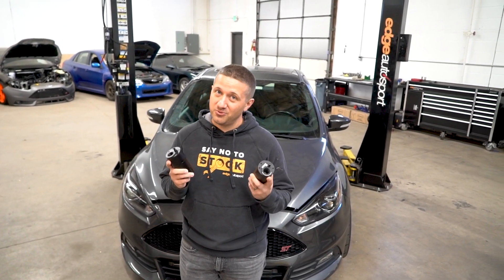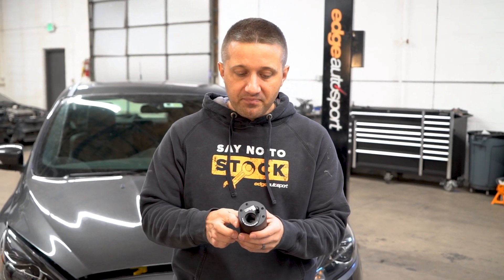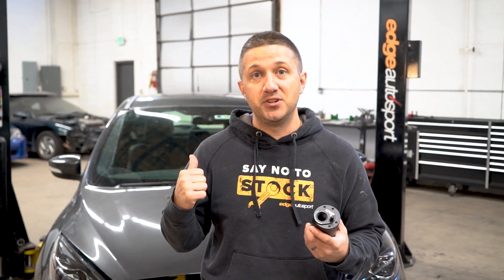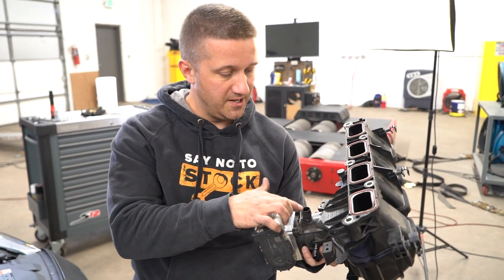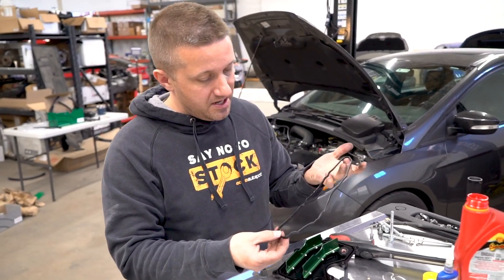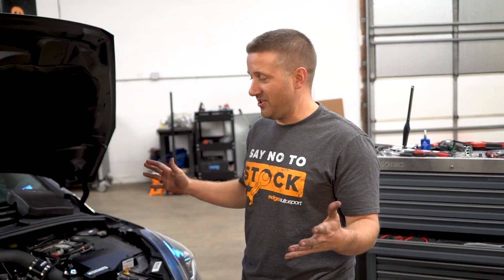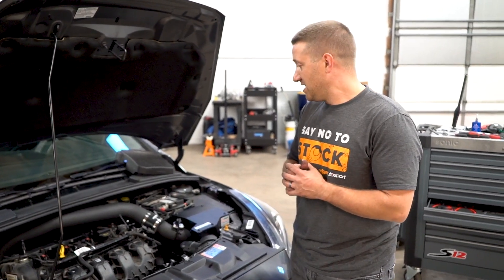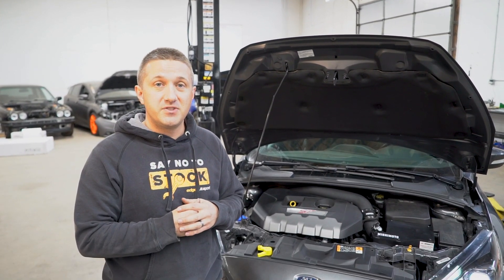Keep your engine happy with OIL CATCH CANS | Project Half-Send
Nobody really seems to know how catch cans work, but JP sure does.
Follow along as we clean up the engine bay and install oil catch cans to our project Half Send Focus ST.
Turbocharged and modified cars suffer from high volumes of oil blow-by, an especially damaging byproduct that will gum up your valves and lower ignition quality. Luckily, with a few well-made parts, we can erase blow-by from the equation.
We are also crossing the sound symposer delete and coolant expansion tank off the list while we're in there. These Radium Engineering pieces are awesome looking mods that will add longevity to your ride - that's a win-win right there!
We even consider this an essential first mod when you buy a new car, to keep your engine running strong for thousands of miles.
As always, you can buy any of these parts at EDGEAUTOSPORT.COM and we are available to answer any questions, just give us a call!

How about for the Focus' little brother?

00:00 - Intro
01:06 - Why Install Catch Cans
03:21 - PCV Baffle Plate
05:04 - Coolant Expansion Tank
05:37 - Lower Crankcase Can Installation
11:02 - Upper Can Installation
12:43 - Coolant Expansion Install
13:50 - Fit and Finish Review
14:30 - More Videos from Edge